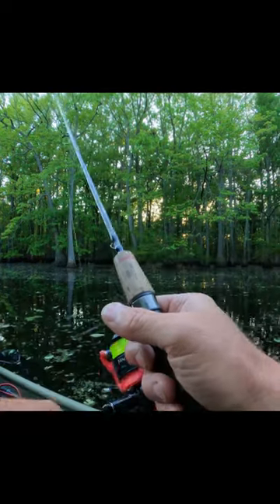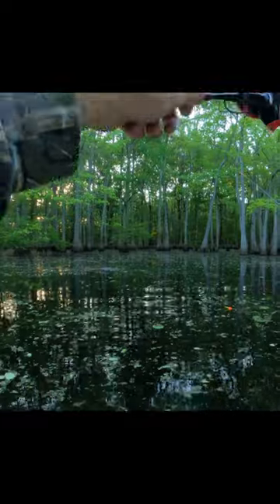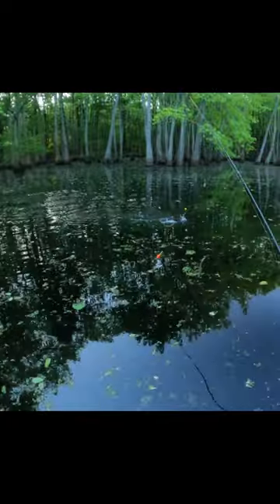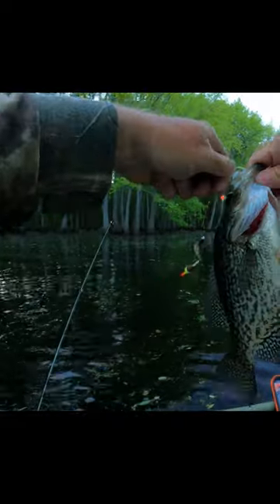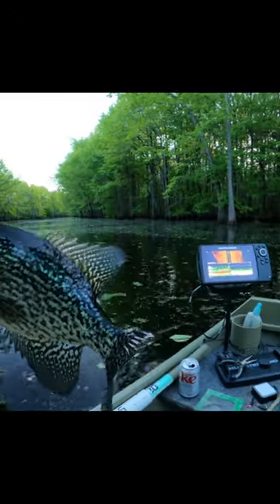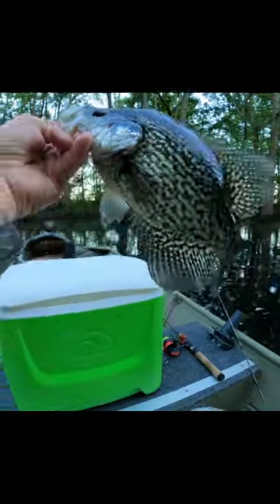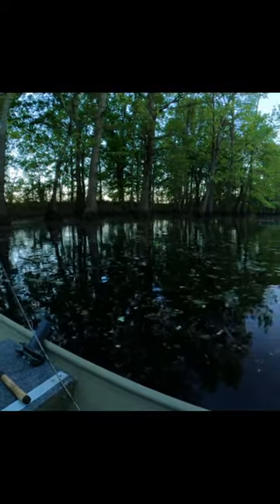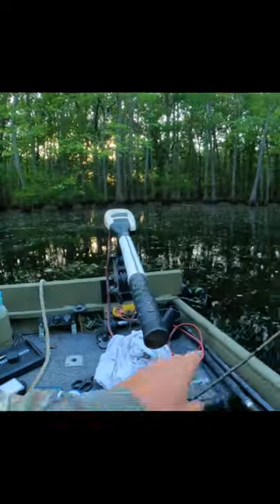Jig and bobber good one crappie fishing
There was too much debris on top of the water to use the beetle spin so we are using a jig and bobber. got another good one.

 you purchase a product or service using the links, I may receive a small
commission. You will be helping to support my fishing channel.